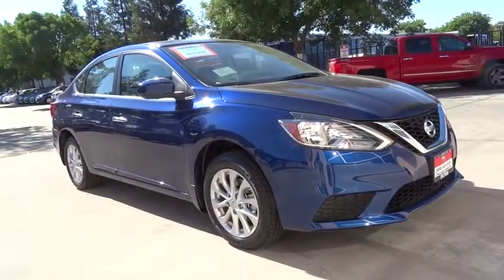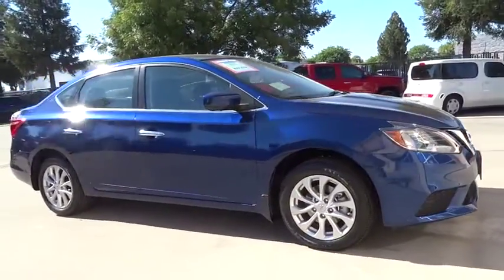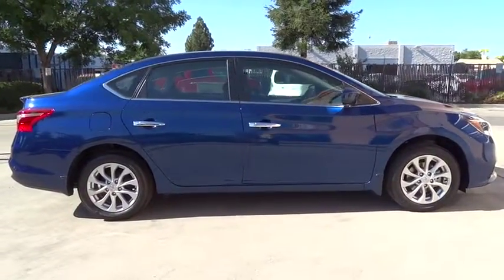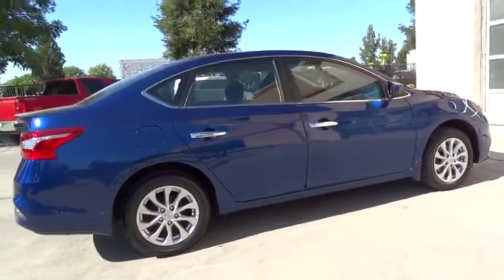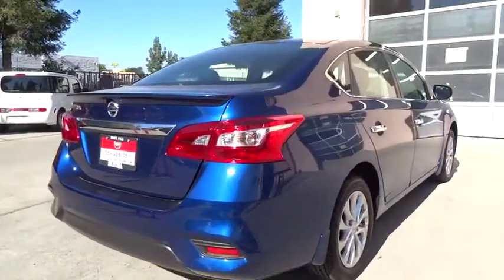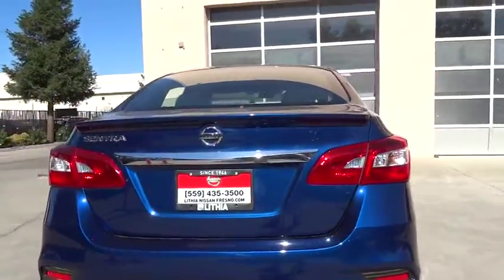2017 NISSAN SENTRA Fresno, Bakersfield, Modesto, Stockton, Central California HY359421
2017 NISSAN SENTRA

S trim, DEEP BLUE PEARL exterior and Charcoal interior. EPA 37 MPG Hwy/29 MPG City! [B93] PROTECTION PACKAGE, [K02] S STYLE PACKAGE, iPod/MP3 Input, CD Player, Bluetooth. Warranty 5 yrs/60k Miles - Drivetrain Warranty; AND MORE!br /br /KEY FEATURES INCLUDEbr /iPod/MP3 Input, Bluetooth, CD Player MP3 Player, Keyless Entry, Remote Trunk Release, Child Safety Locks, Steering Wheel Controls. br /br /OPTION PACKAGESbr /S STYLE PACKAGE Rear Spoiler, Wheels: 16 x 6.5 10-Spoke Aluminum-Alloy 10-spoke design, PROTECTION PACKAGE Trunk Protector, Body Side Moldings, Rear Bumper Protector. Nissan S with DEEP BLUE PEARL exterior and Charcoal interior features a 4 Cylinder Engine with 124 HP at 6000 RPM*. br /br /EXPERTS ARE SAYINGbr /Edmunds.com's review says This compact sedan stands out in its class by virtue of its uncommonly spacious interior, with a rear seat that rivals those of many midsize models in terms of head- and legroom.. Great Gas Mileage: 37 MPG Hwy. br /br /VISIT US TODAYbr /Lithia Nissan of Fresno sells new and used Nissan cars, Nissan trucks & Nissan SUVs in Fresno, CA. We have a strong and committed sales staff with many years of experience satisfying our customers' needs. Feel free to browse our inventory online, request more information about vehicles, set up a test drive or inquire about financing! br /br /Horsepower calculations based on trim engine configuration. Fuel economy calculations based on original manufacturer data for trim engine configuration. Please confirm the accuracy of the included equipment by calling us prior to purchase. br /